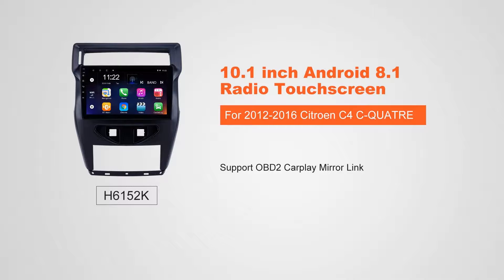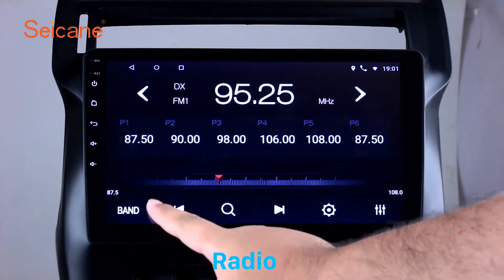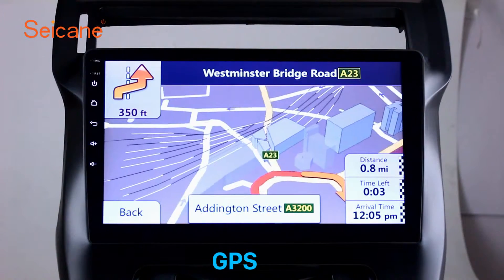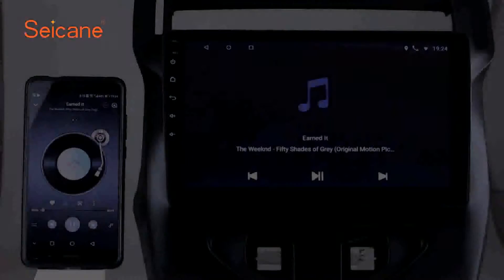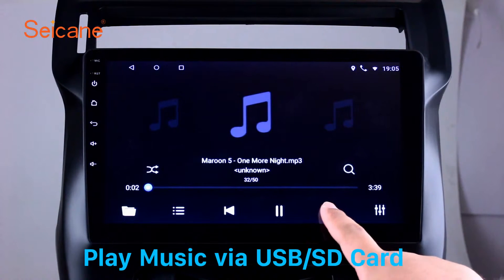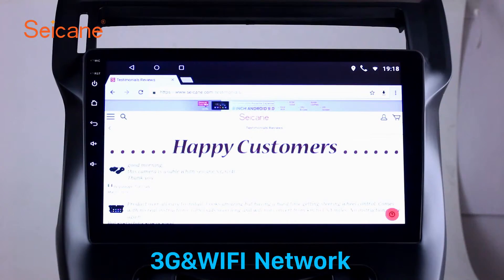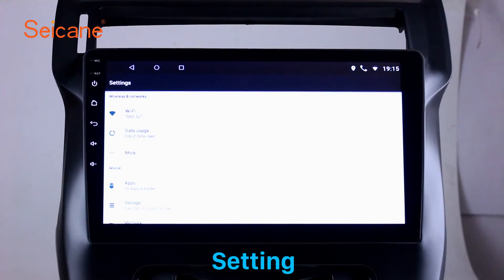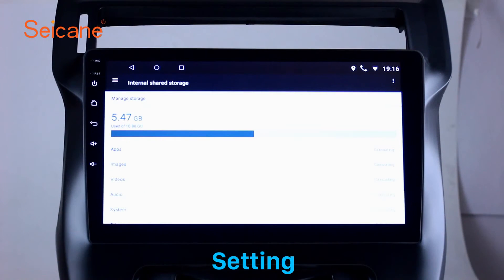OEM 2012-2016 Citroen C4 C-QUATRE Navigation Volume Radio Upgrade Support 3G WIFI TPMS Digital TV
*Intelligent pure Android 8.1operation system
*Quad - Core 8-core 1.872GHz CPU
*1GB DDR4  memory and 16 GB INand Flash
*Also this H6152K 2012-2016 Citroen C4 C-QUATRE Car Radio have steering wheel control functions. Your original car's steerig wheel control still work after insatallation of this all-in-one auto radio navigaton system